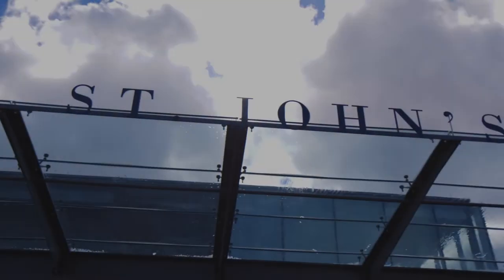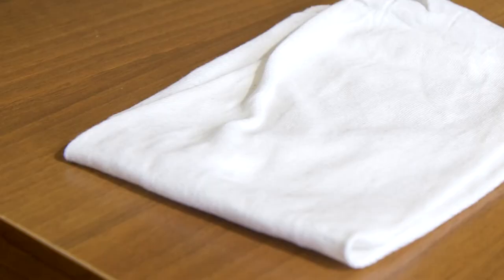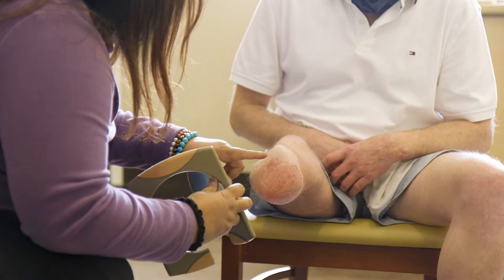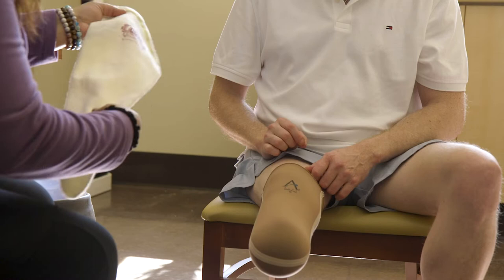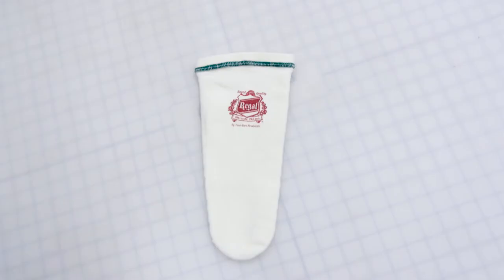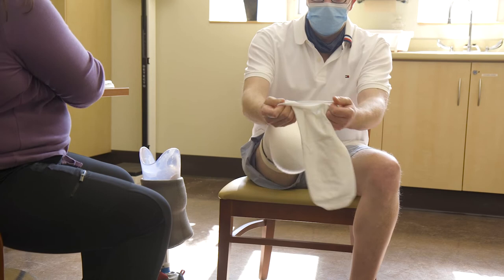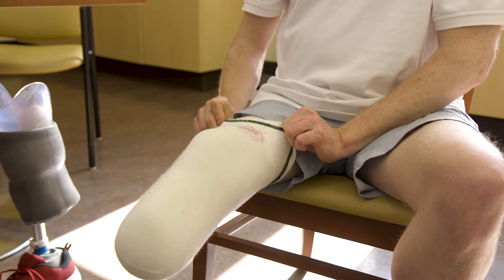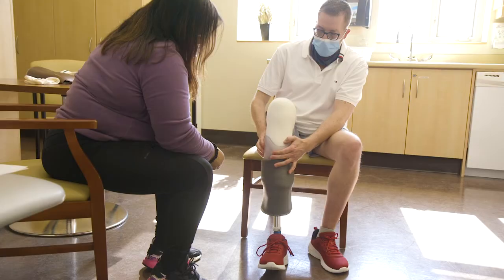Tips for managing socks used with prosthesis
After amputation your residual limb will vary in shape and size affecting the fit of your prosthesis. You can manage this by follow some of the tips in this video.